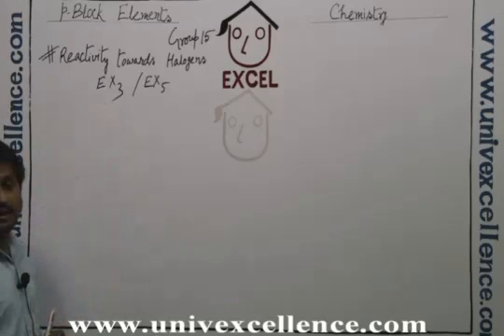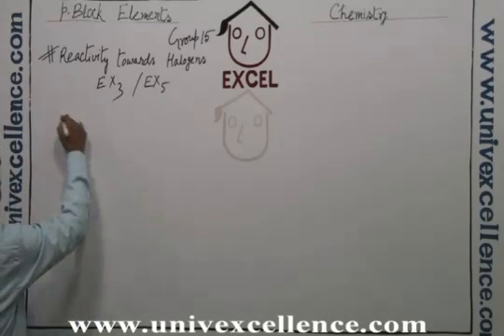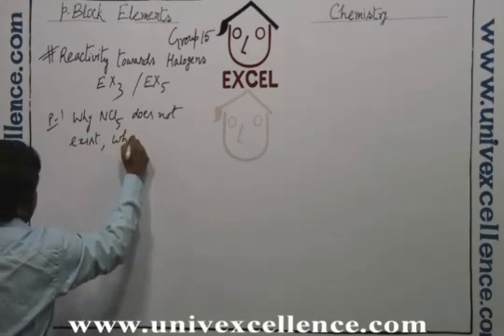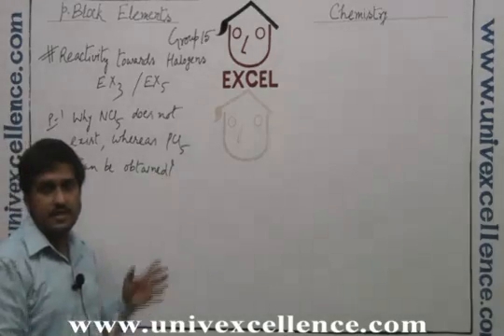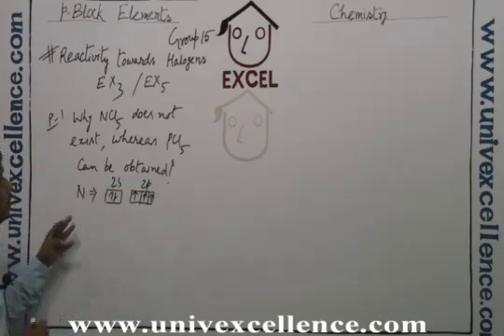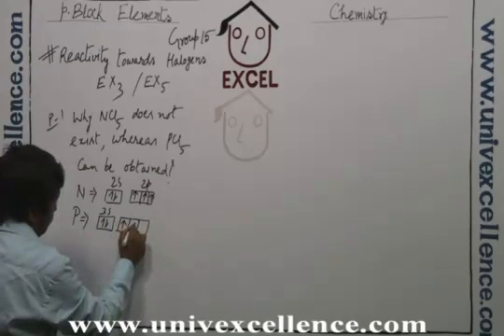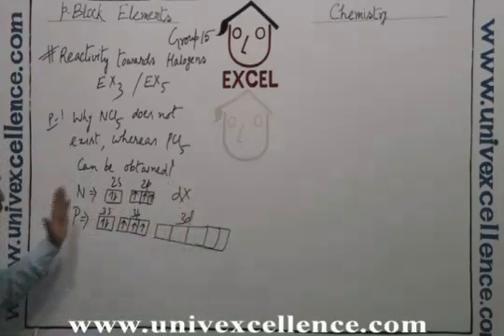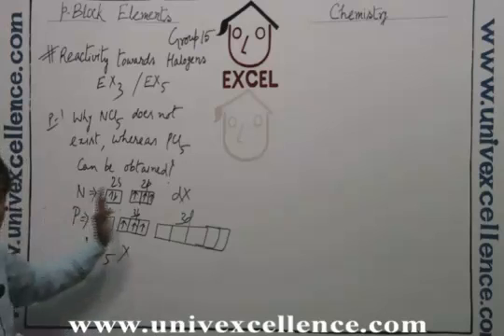Class 12 Chemistry The P-Block Elements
Bhagatsir provides Video Lectures in Apni Bhasha. This Video covers Class XII Chemistry Chapter the P-Block Elements covering Topic the P-Block Elements. Developed with Images, Smart Art and Learning Techniques it offers easy remembering Avdhan Science to students.  Each Video contains learning & remembering science 'Avdhan' it makes you learn and understand easily.